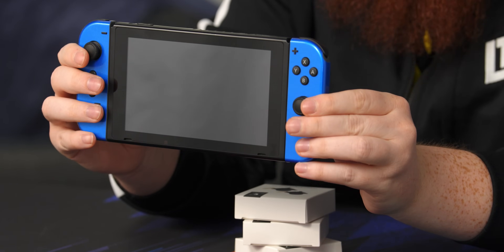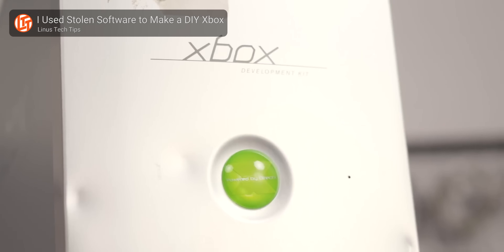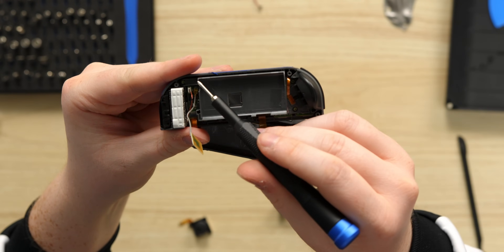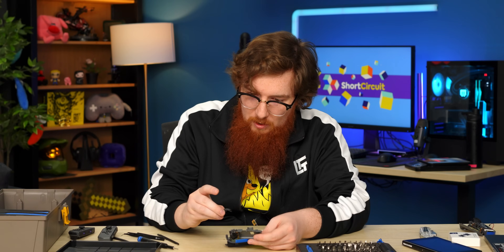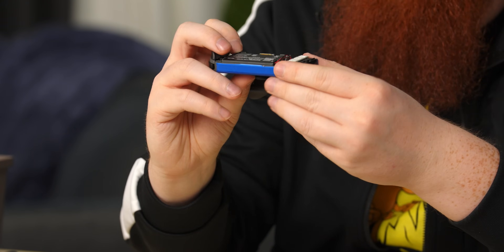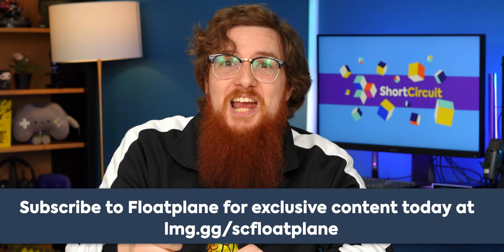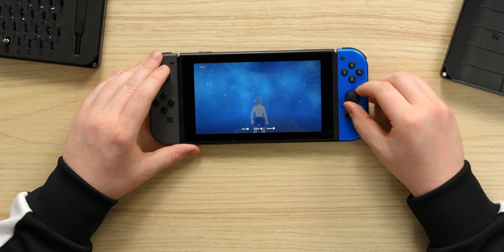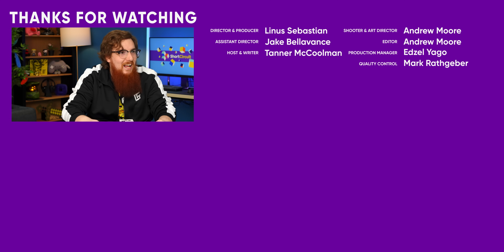Make your controllers WAAAY better - Gulikit Joycon Joysticks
The Nintendo Switch is great, but its joycons leave a lot to be desired. With joystick drift being a huge issue resulting in having to ship off your controller or pay for a brand new set for $$$. Tanner's here to see if Gulikit's hall-effect joycon joystick mods make your controllers invincible or if they're too much hassle to be worth it.

CHAPTERS
0:00 Tanner's magic trick
0:08 Joycon drift be gone!
0:39 Unboxing
1:00 Installing the joystick
4:59 Sponsor - Floatplane
5:37 Trying out the new joystick
7:44 Pricing and overall thoughts
8:12 Outro